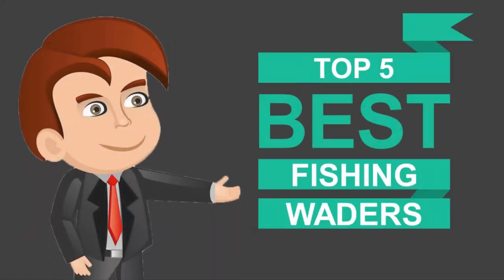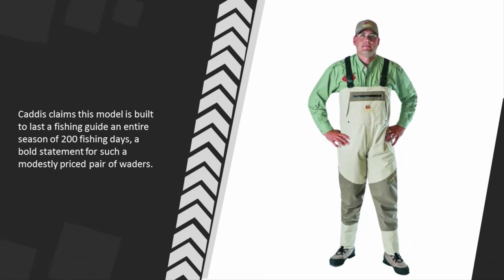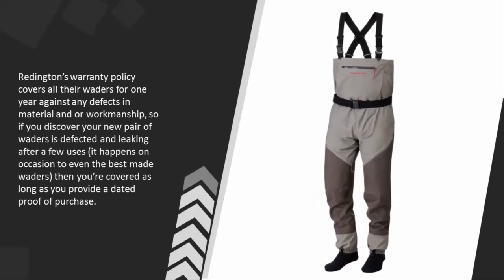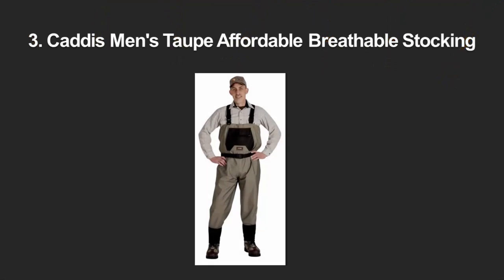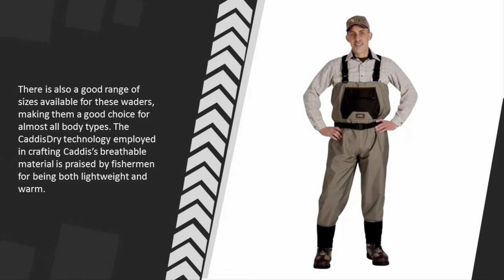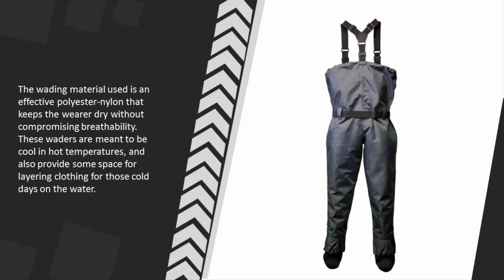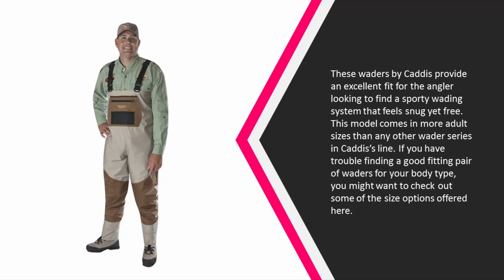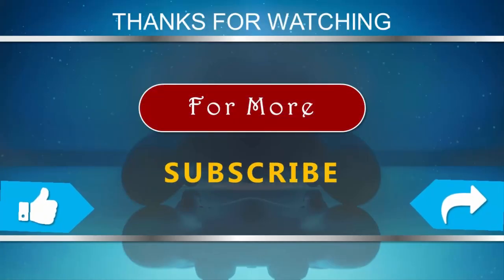Best Fishing Waders 2020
Are you looking for the Best Fishing Waders. We spent hours to find out the Best Fishing Waders for you and create a review video. In this video review you will find the top products list, what is the feature of these products and why you should buy it.

Here is the list of 5 Best Fishing Waders.

1. Caddis Men's Attractive 2-Tone Tauped Deluxe Breathable

2. Lone Cone Women's Deluxe Waterproof Chest Waders

3. Caddis Men's Taupe Affordable Breathable Stocking

4. Redington Sonic Pro Wader

5. Caddis Men's Grey and Brown Northern Guide